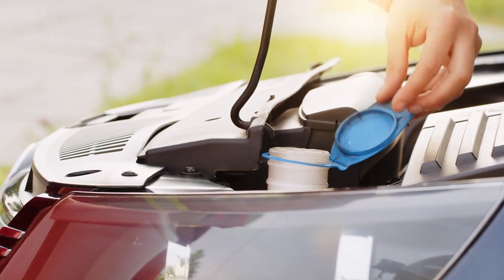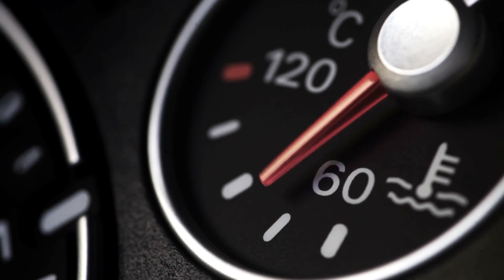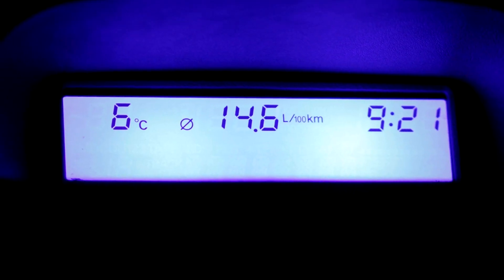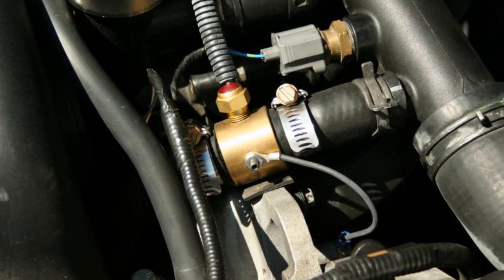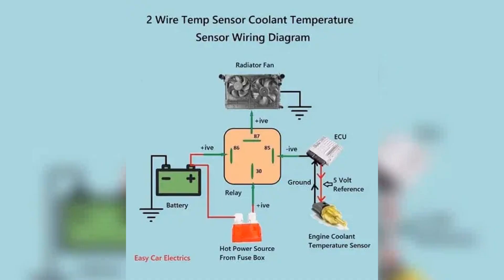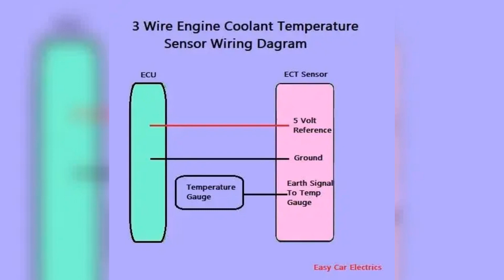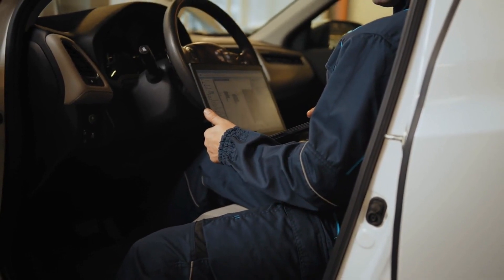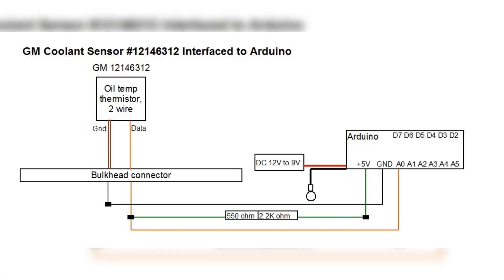FIND OUT How To Read a Coolant Temperature Sensor FOR ALL CARS 🚗 | Pin Diagrams Included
In this informative video, we'll explore the essential steps and considerations for reading your car's coolant temperature sensor. If you want to enhance your car's performance and understand how to interpret the coolant temperature sensor data, this guide is for you.

🔧 What You'll Learn:

Why monitoring the coolant temperature sensor is vital for optimal vehicle performance.
How to effectively read your car's coolant temperature sensor.
Interpreting the sensor data and its impact on your car's engine.
Safety precautions to ensure a smooth reading process.

📌 Timestamps:

00:00 - Introduction
00:35 - What is a Coolant Temperature Sensor
01:00 - One Wire Coolant Sensor
01:26 - Two Wire Coolant Sensor
01:51 - Three Wire Coolant Sensor
02:44 - Conclusion